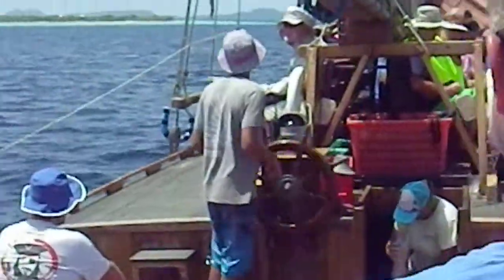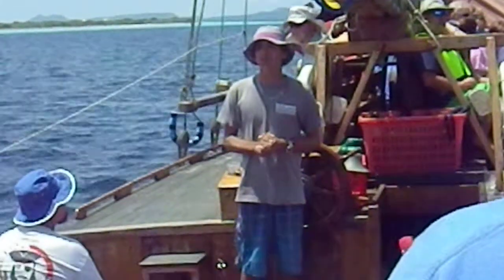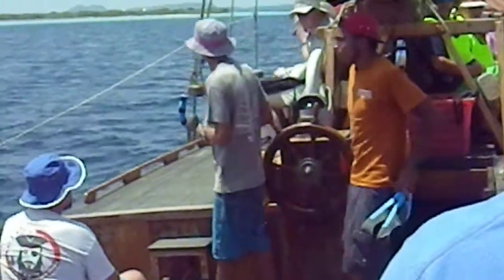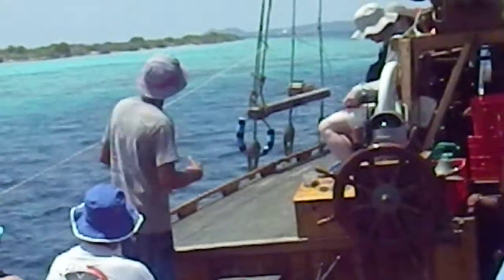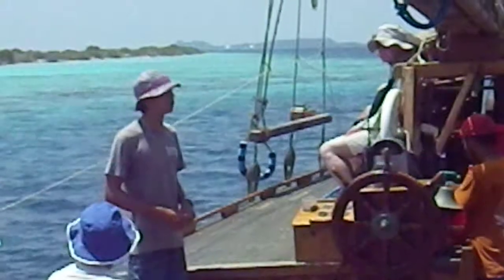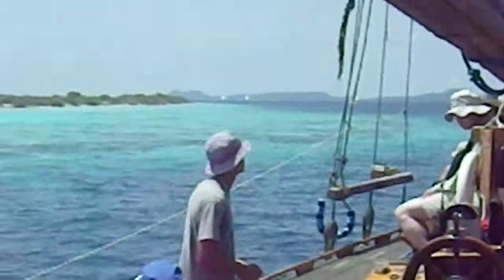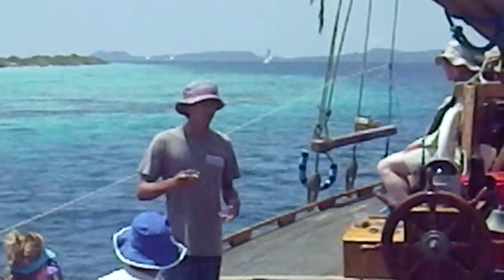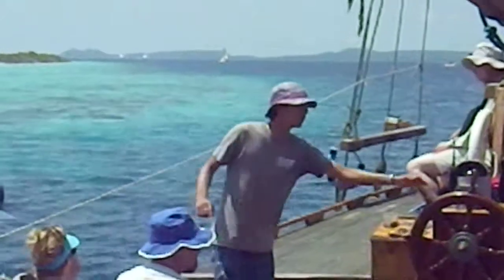2017 Adventure of the Seas- Bonaire, The Samur